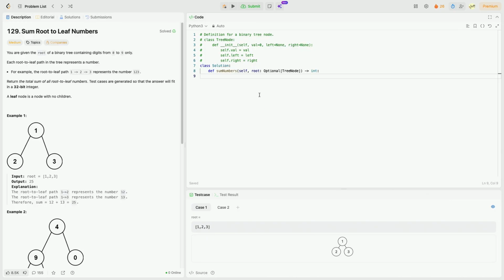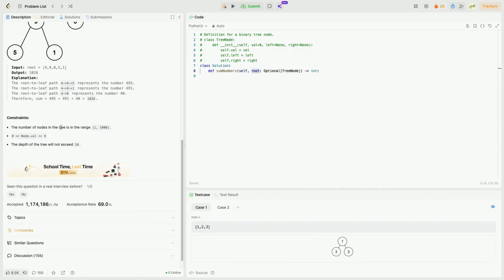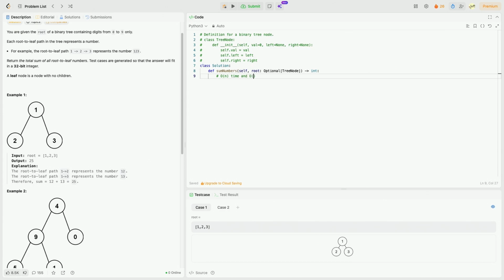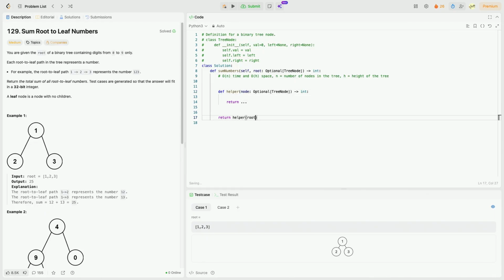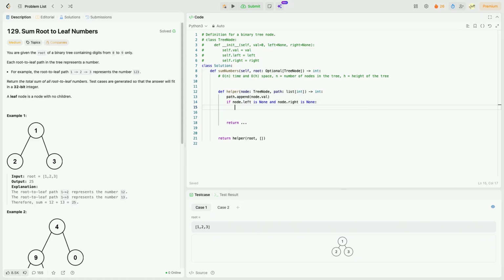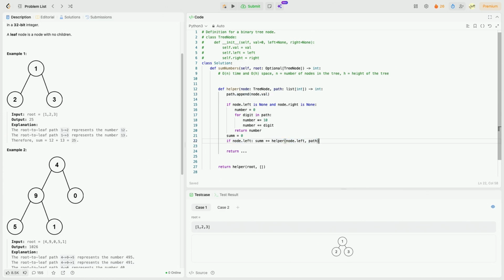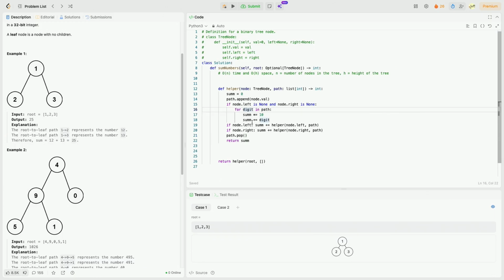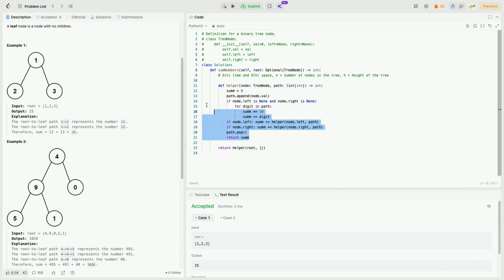LeetCode 129 | Sum Root to Leaf Numbers [medium]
LeetCode 129 | Sum Root to Leaf Numbers is about computing the sum of all numbers formed by root-to-leaf paths in a binary tree, where each node contributes a digit. The key challenge is maintaining the correct number state across recursive paths and ensuring that only complete paths are counted.